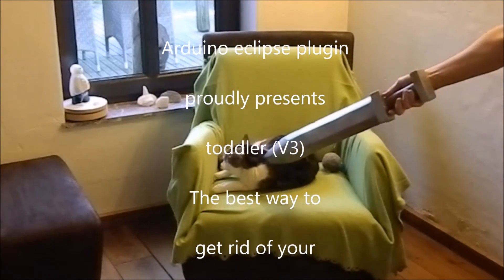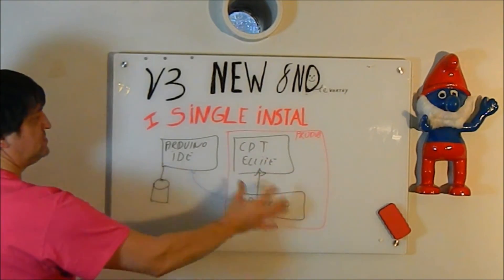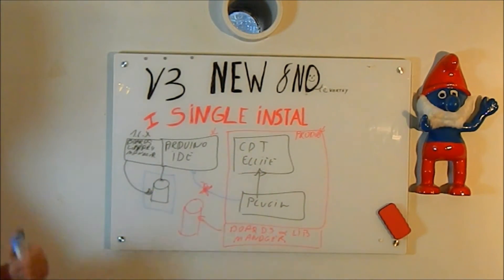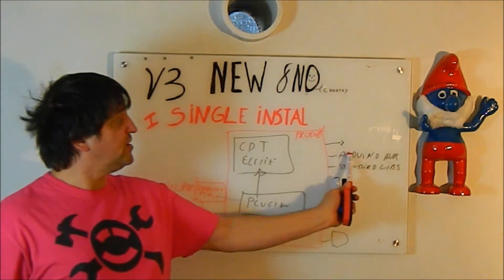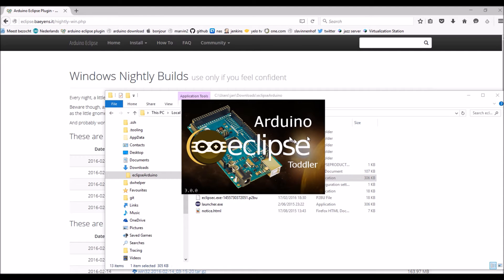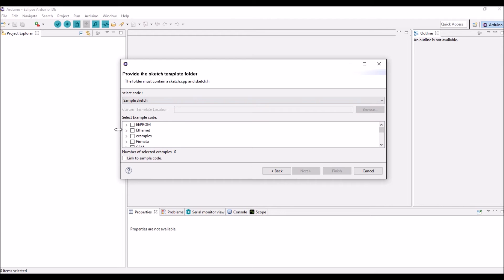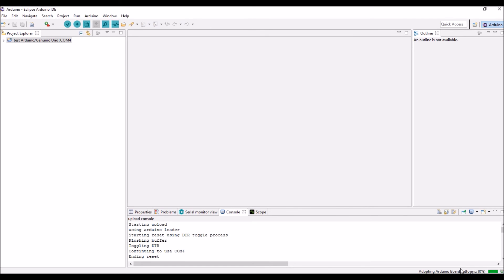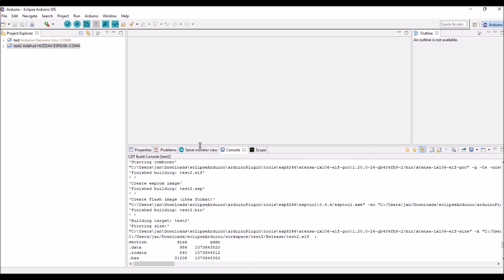Arduino Eclipse plugin: V3 New and Noteworthy: Single Instal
This video explains the new and noteworthy of V3: "Single instal"
This feature has a major impact on the plugin so it became lengthy.